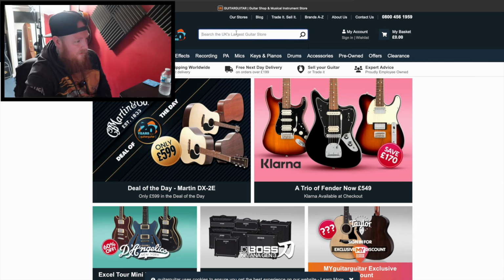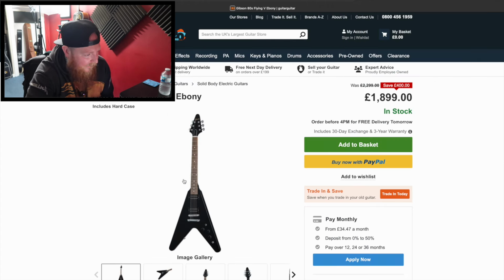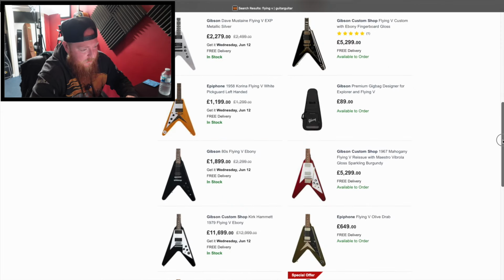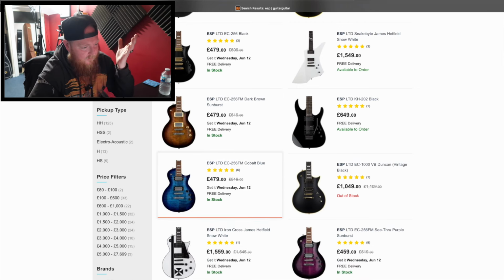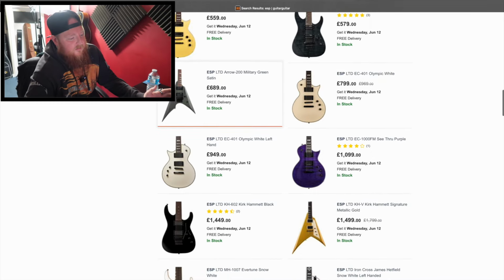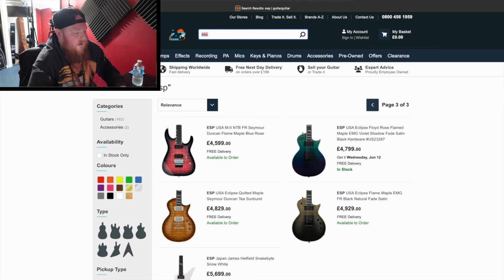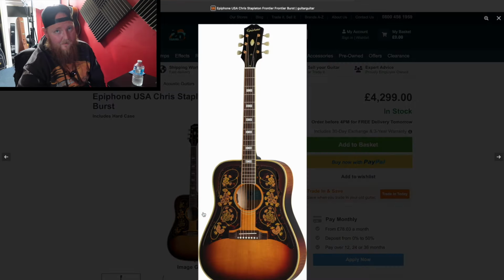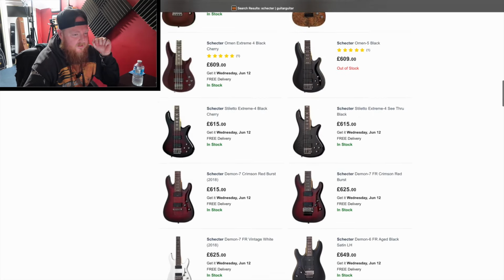Which Guitar Would You Buy? - BUY 'EM ALL!!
It has been a VERY long time since I have looked at guitars online! Let's see what's on offer!!